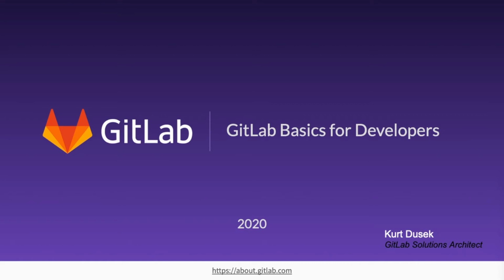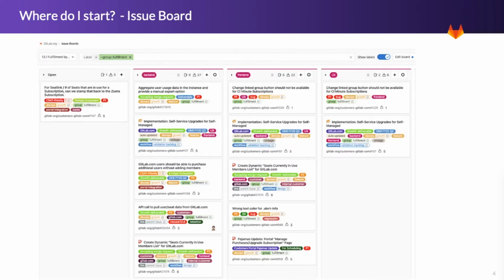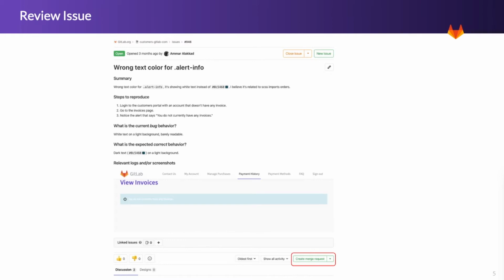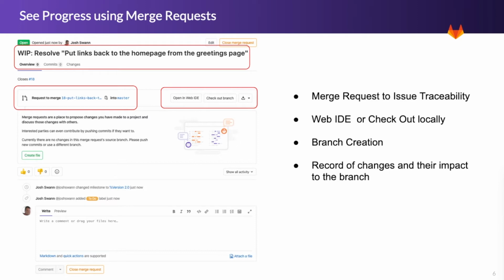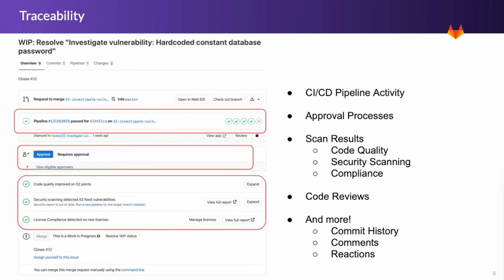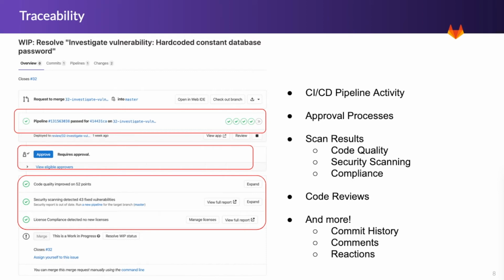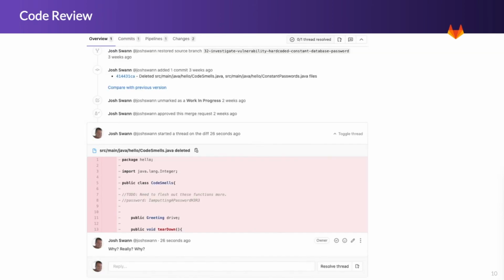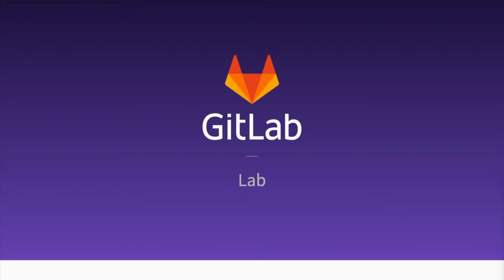GitLab Basics for Developers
Recorded using GitLab v13.0

Technical Bootcamp Prerequisite 2